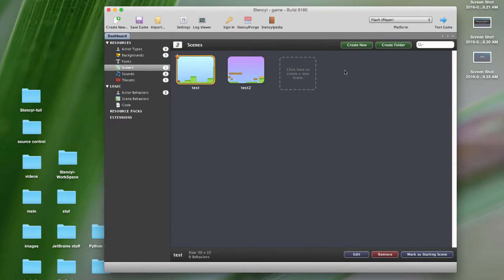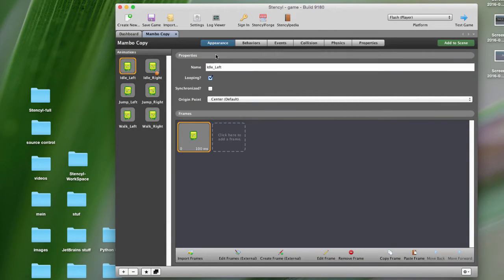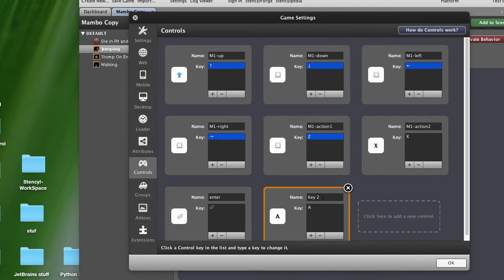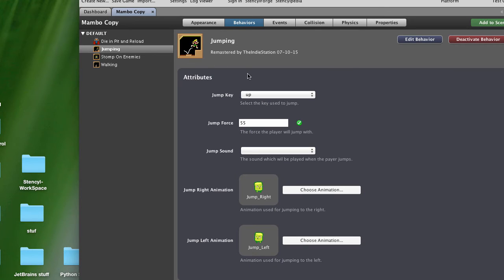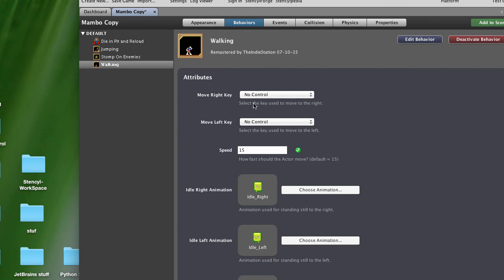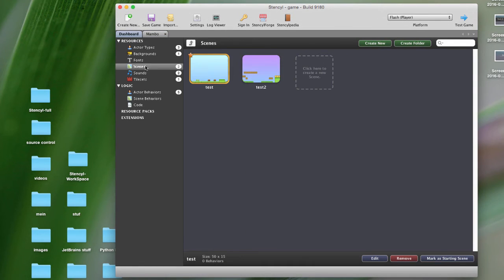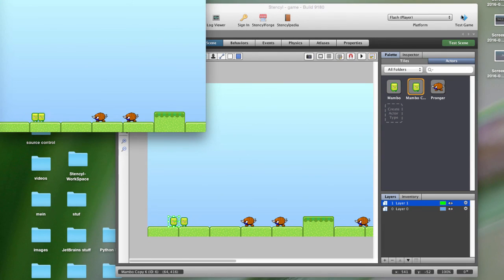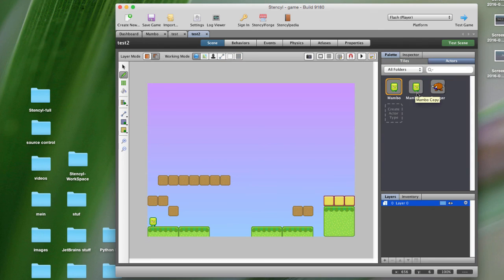Stencyl: Local Multiplayer in the Crash Course